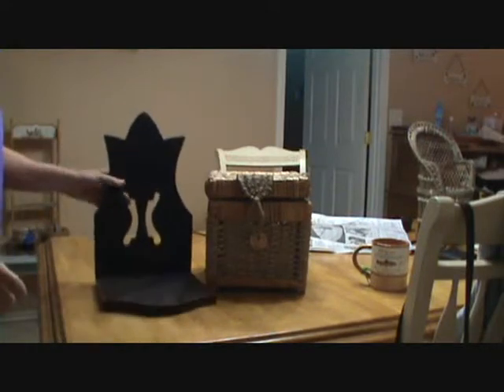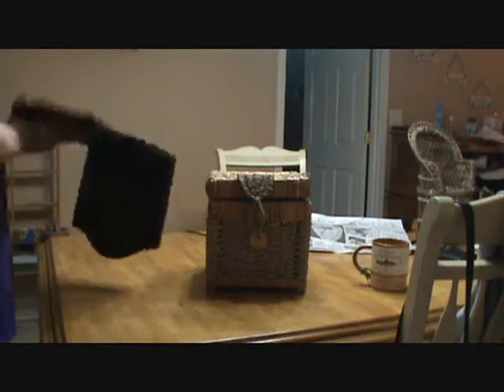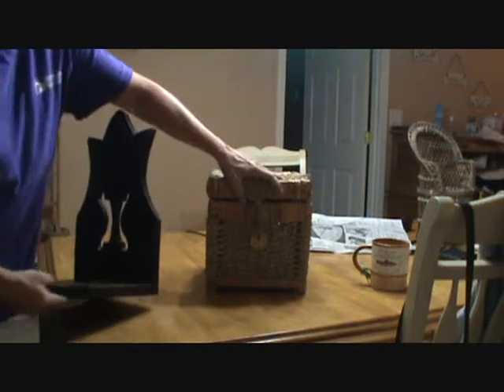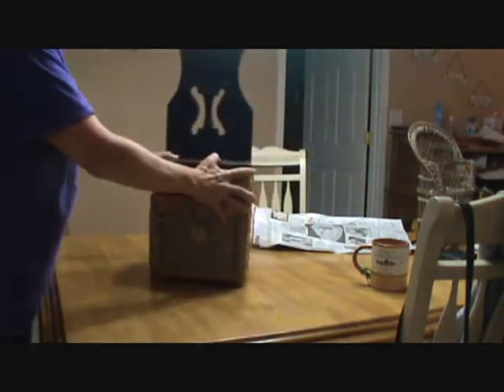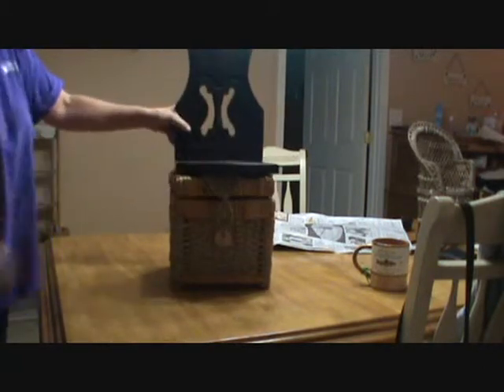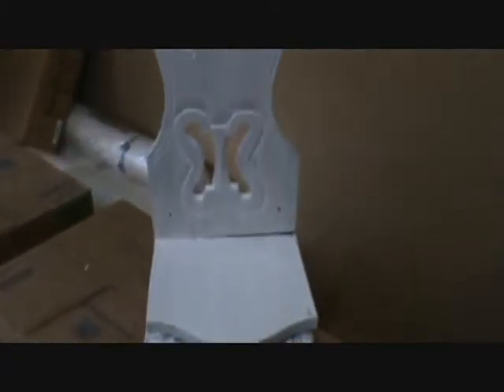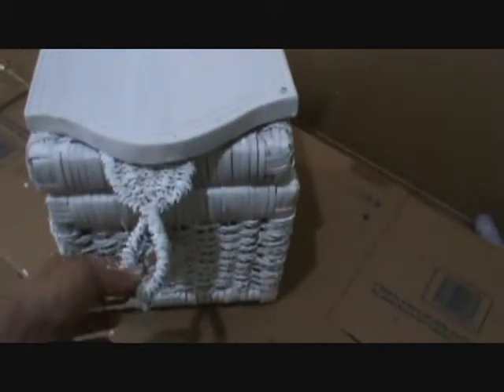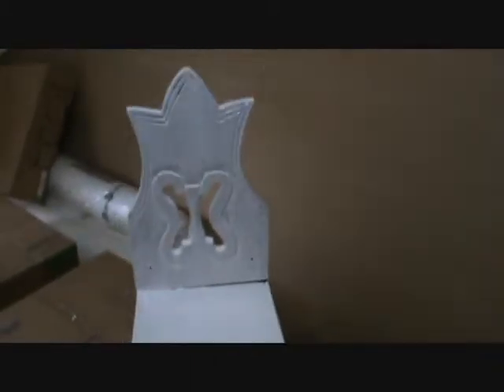Childs Chair 0002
Thrift store find turned into a childs storage chair.  Total cost $20.00.